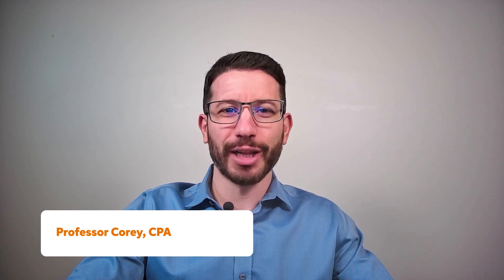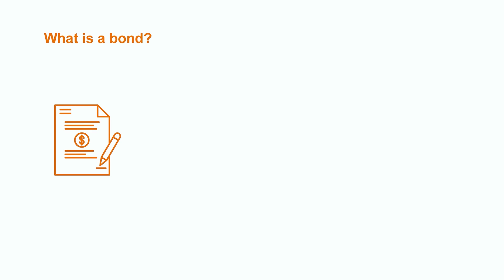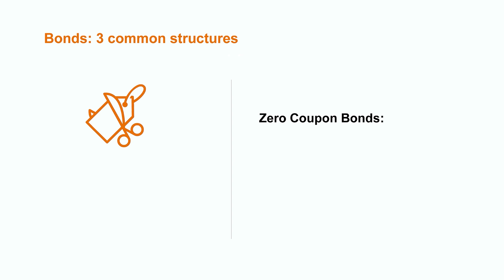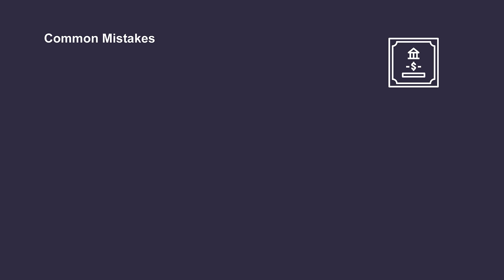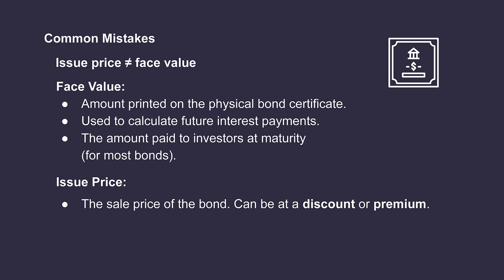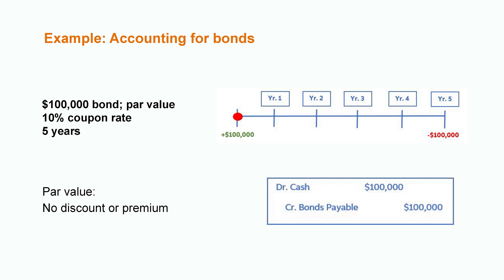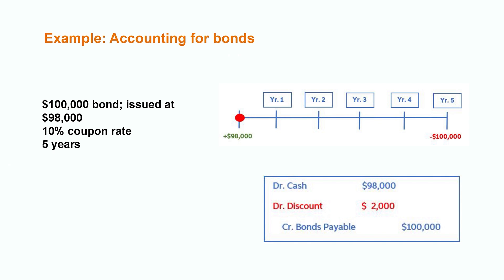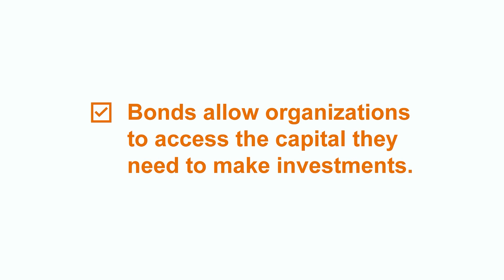Accounting For Bonds | Financial Accounting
Bonds are a significant mechanism that companies use to raise capital into their organizations. We'll learn what bonds are and their key terminology (including coupon bonds, zero coupon bonds, and serial bonds), then get into how to account for bonds.

00:00 Intro
00:41 What are bonds?
02:14 Bond structures
3:42 Common mistakes
04:54 Examples
07:31 Recap